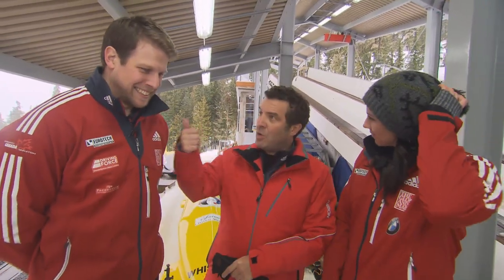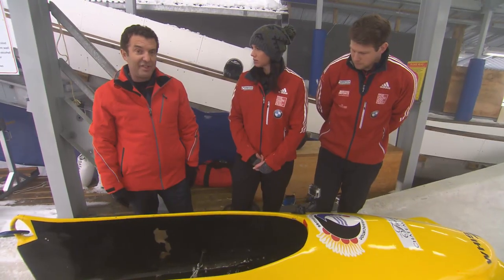RMR: Rick at the Whistler Sliding Centre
Rick pilots a bobsleigh down the world’s fastest track in Whistler, BC with some of Canada’s top Olympic bobsledders.